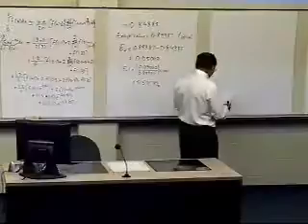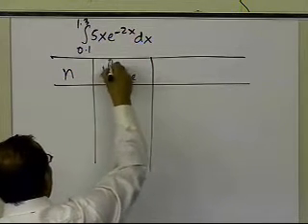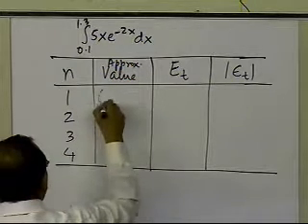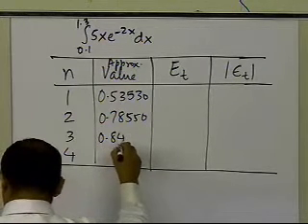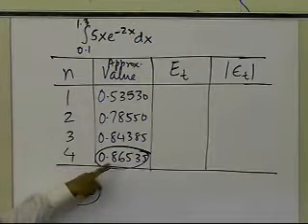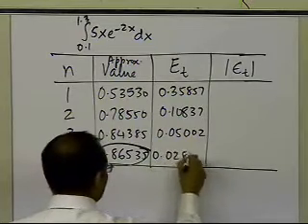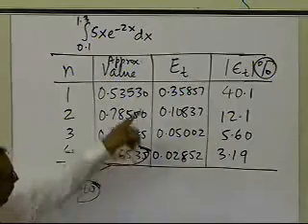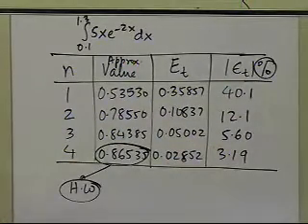Multiple Segment Trapezoidal Rule: Example Part 2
Learn via an example the multiple segment trapezoidal rule. For more videos and resources on this topic, please